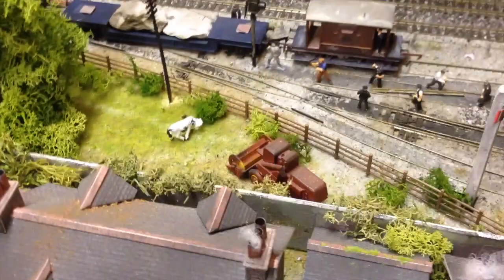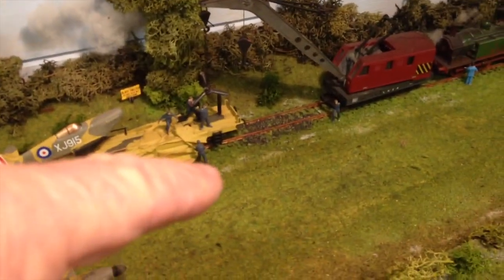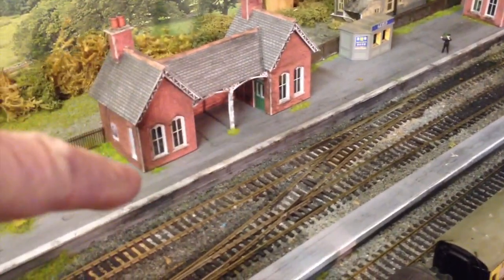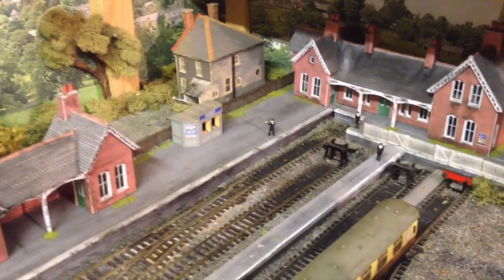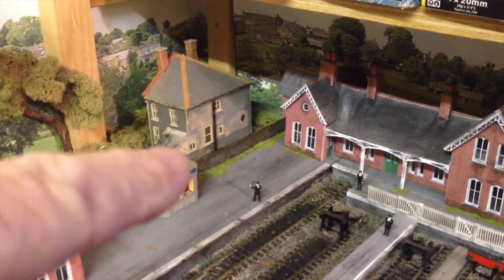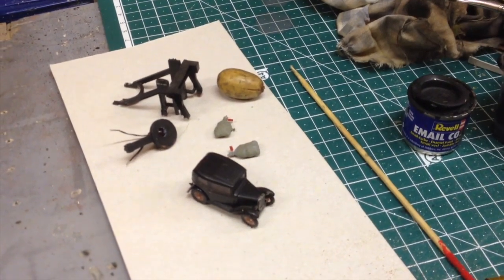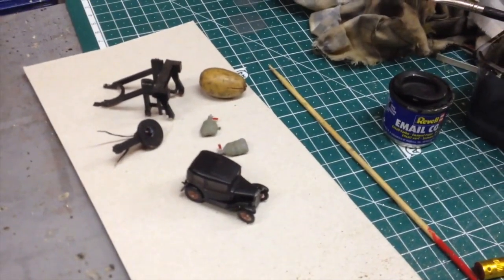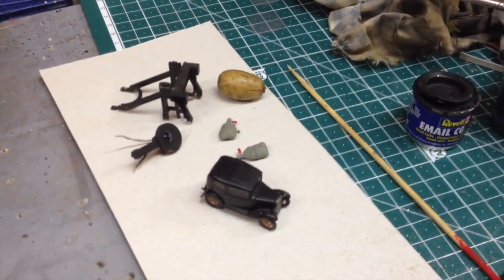STRANGE GOINGS ON !!!!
IS MY SHED HAUNTED ?